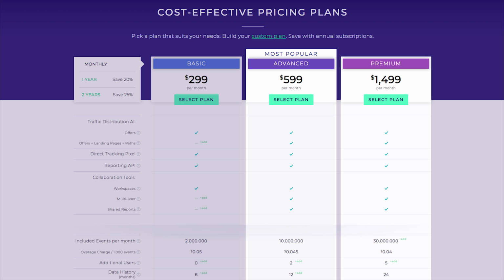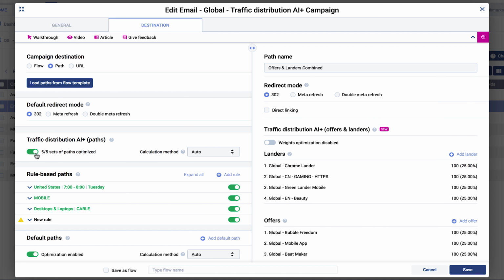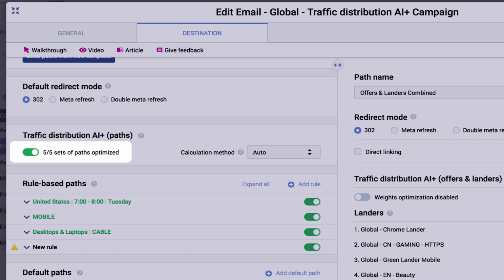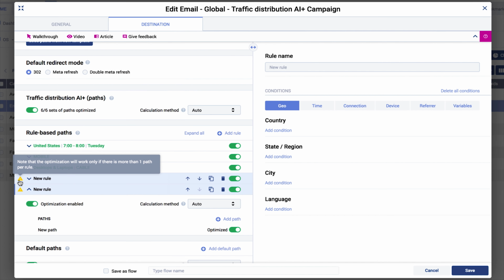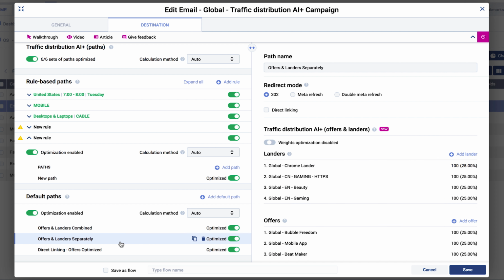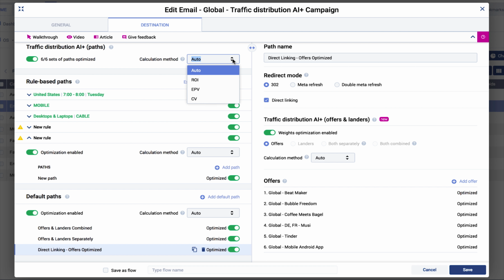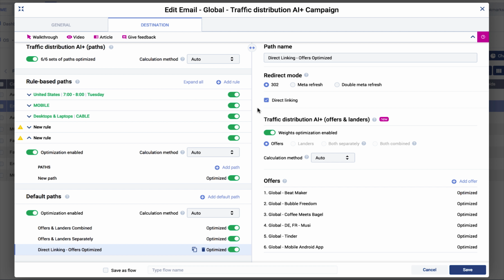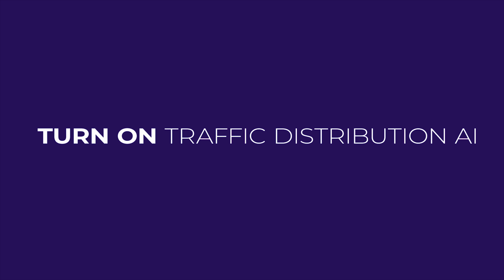Traffic Distribution AI Tutorial